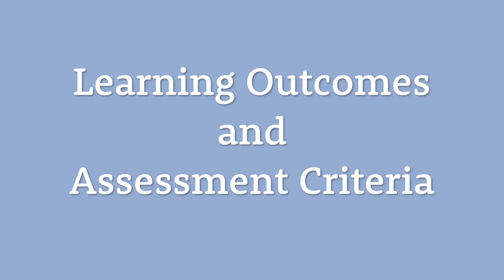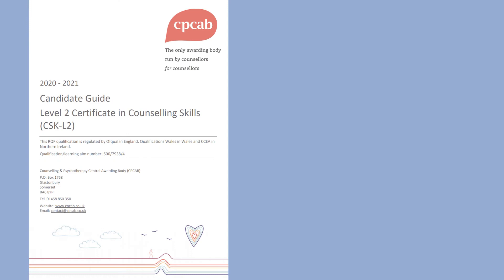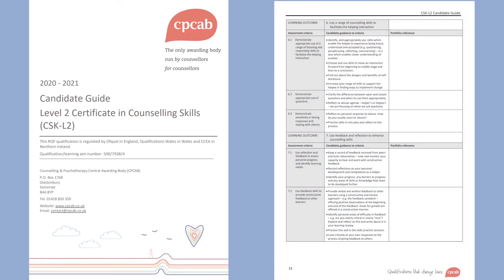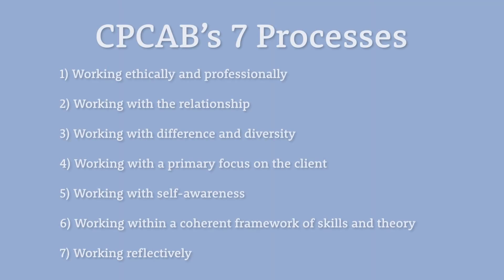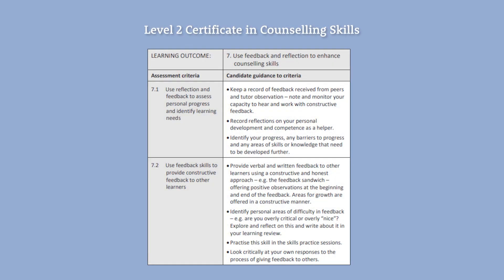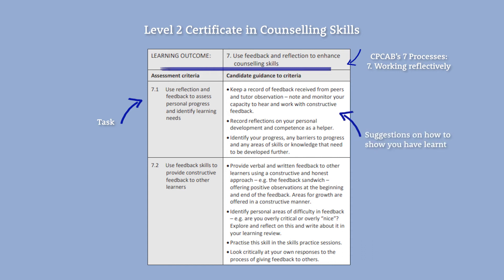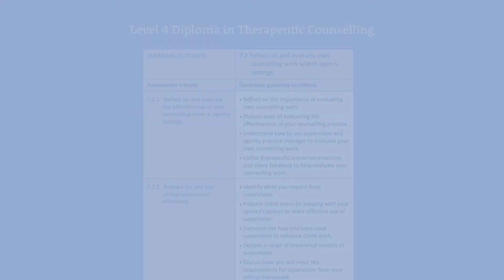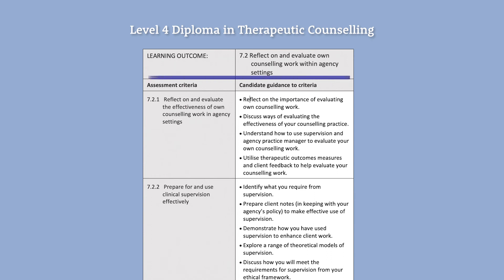Learning Outcomes and Assessment Criteria: What's the difference?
Understanding Learning outcomes and Assessment criteria for CPCAB Learners.